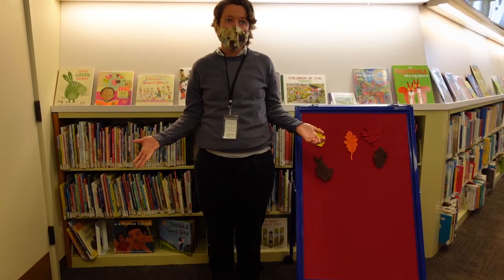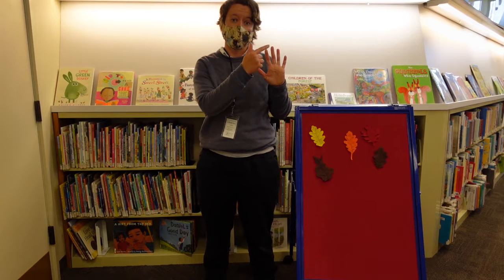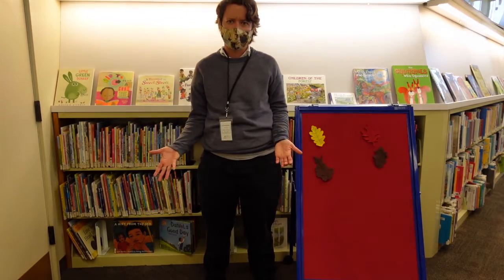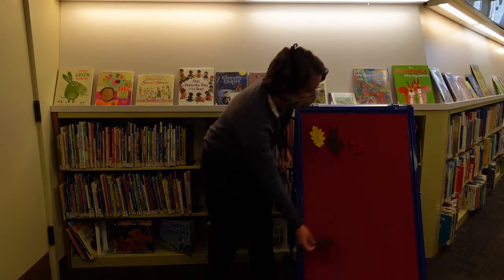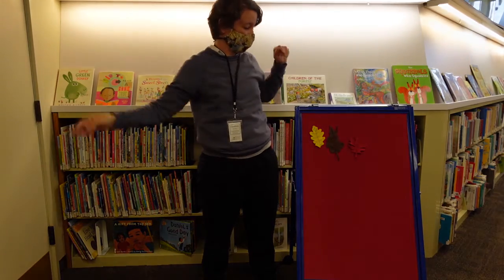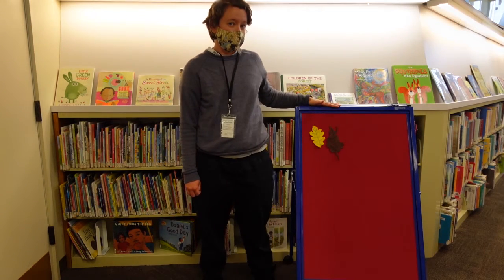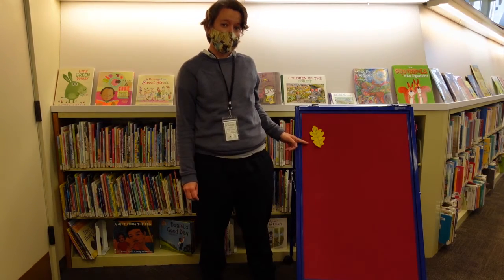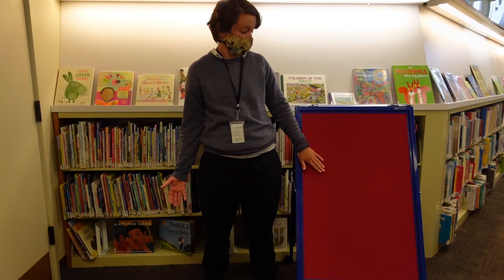Five Little Leaves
Five little leaves in the tall, tall tree,
As bright and pretty as they can be,
Along came the wind,
Blowing all around,
And one bright leaf fell to the ground.
How many leaves do we have now?
1, 2, 3, 4.
There’s four leaves and two of them are brown.
Four little leaves in the tall, tall tree,
Blowing all around,
So now we have 1, 2, 3 leaves.
Three little leaves in the tall, tall tree,
Blowing all around,
How many leaves do we have left? 1, 2. One yellow, and one brown.
Two little leaves in the tall, tall tree,
Blowing all around,
How many leaves are left?
That’s right. One leaf.
One bright leaf in the tall, tall tree,
As bright and pretty as it can be,
Blowing all around,
How many leaves do you see now?
That’s right! No more leaves.